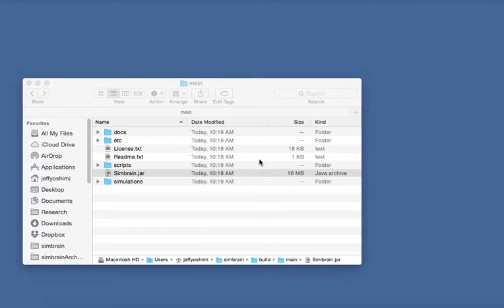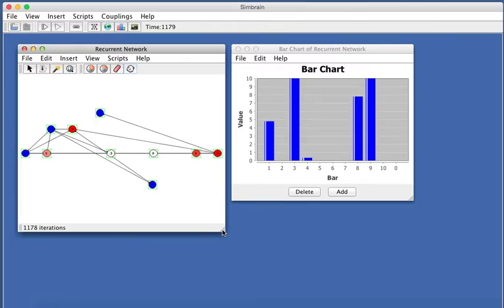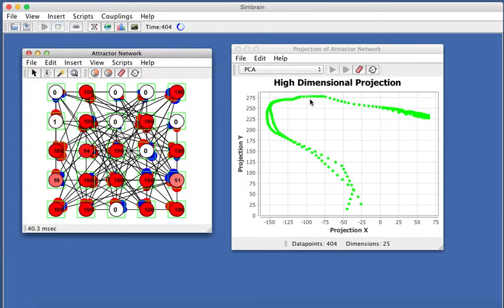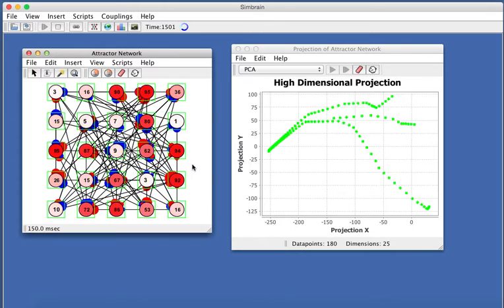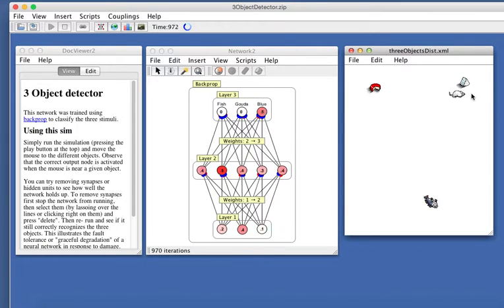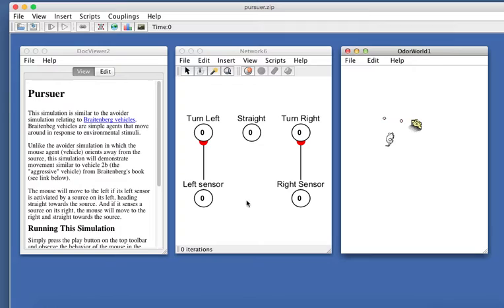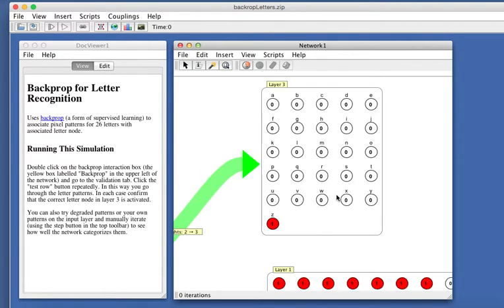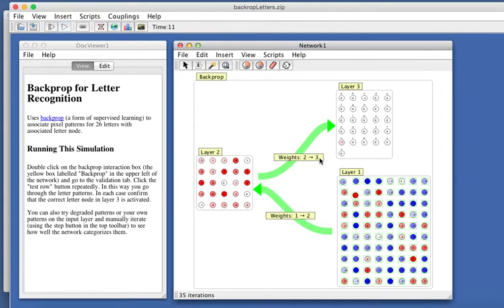Geting Started with Simbrain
An informal guide to getting started with Simbrain.  How to run scripts and open simulations, and some basic commands to make things run.   00:33 Barcharts.    2:05 High Dimensional Projections.  6:37 Smell Detector that Gracefully Degrades.   9:17 Braitenberg vehicles.   11:03 Backprop Letter Detector.   By Jeff Yoshimi with help from Saraching Chao and Zach Tosi.